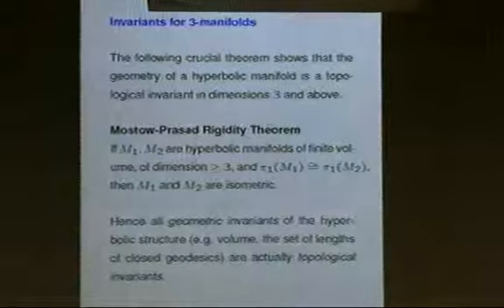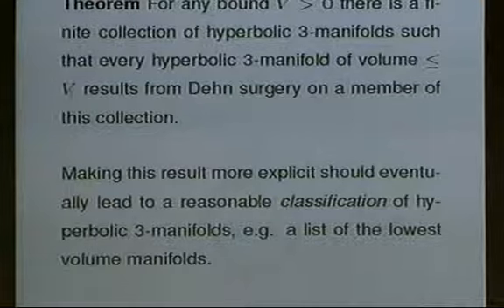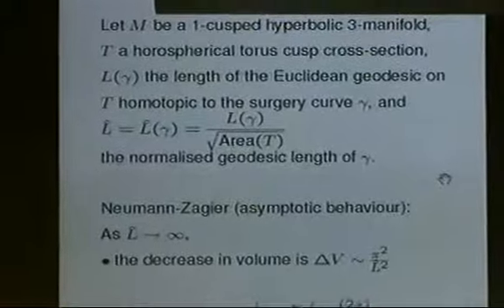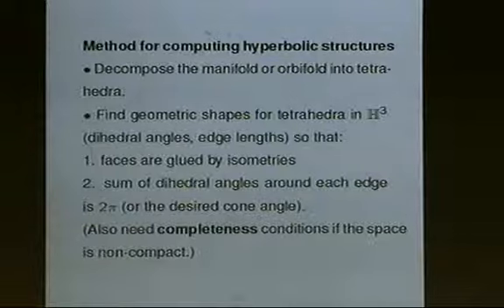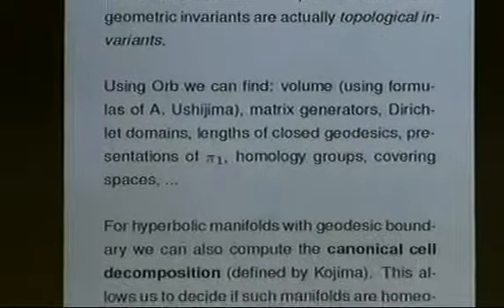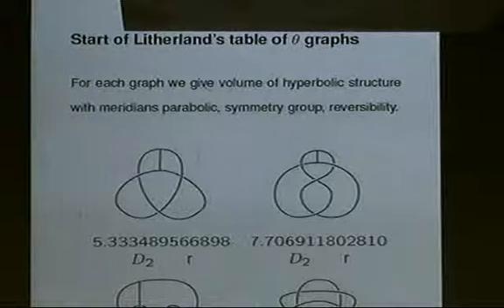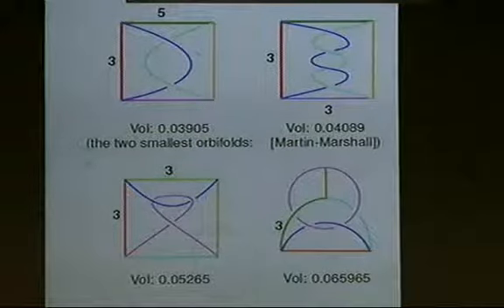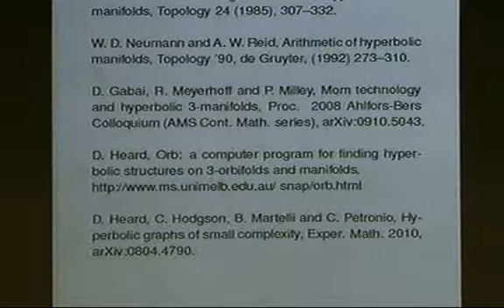Craig Hodgson (University of Melbourne) / Computing hyperbolic structures and invariants